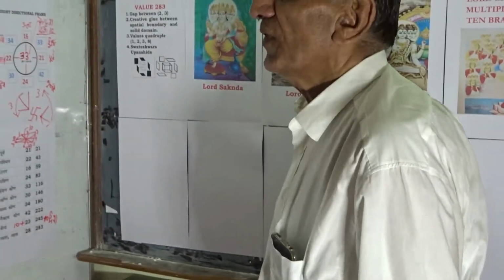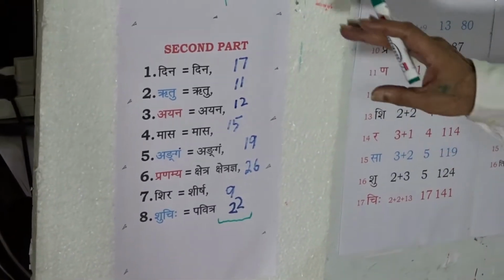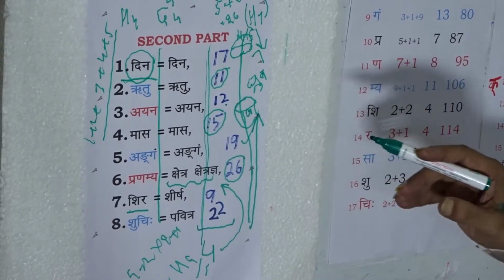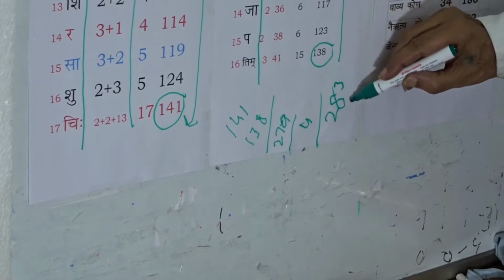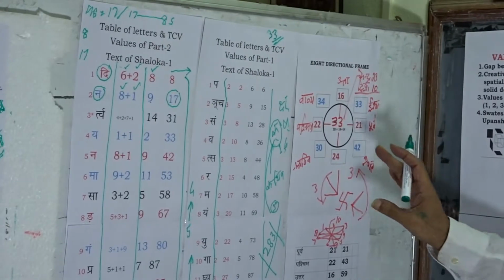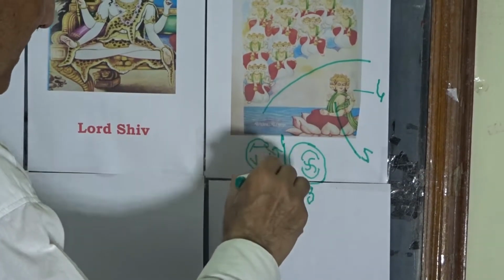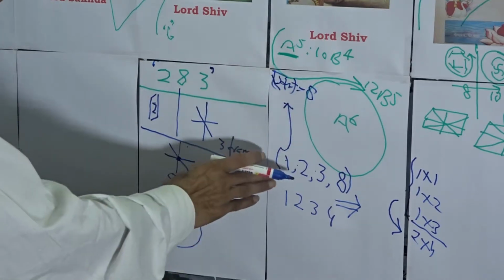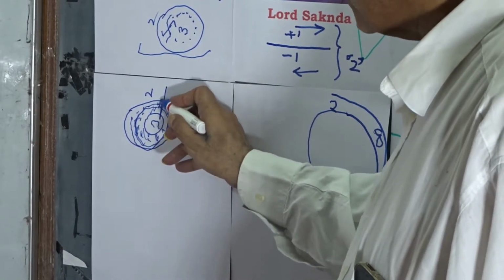Vedic Astronomy Phase-1 Step-6